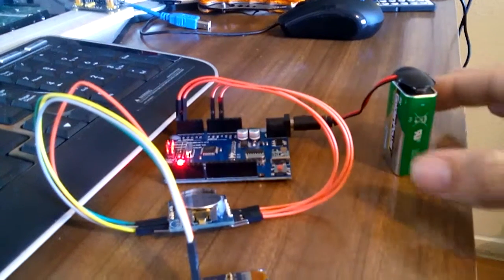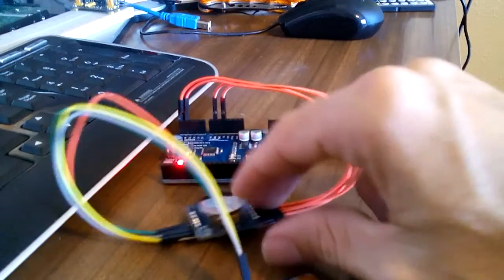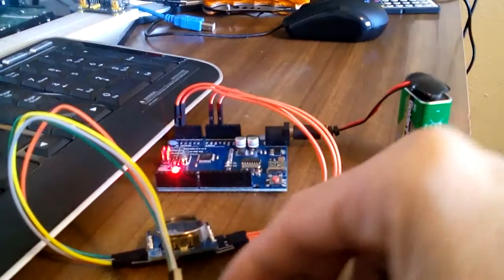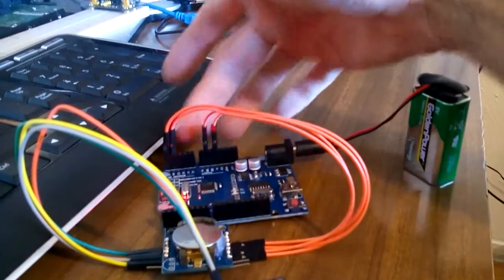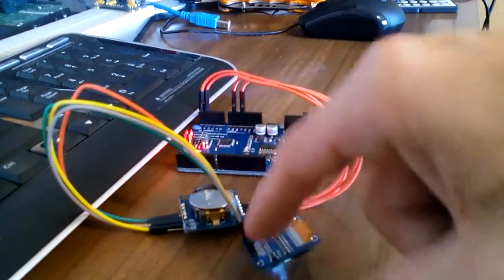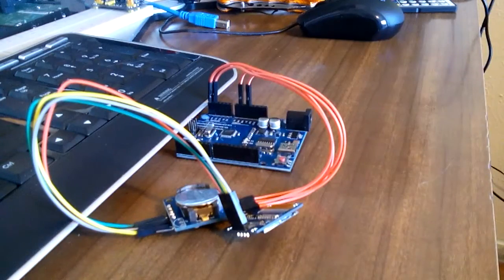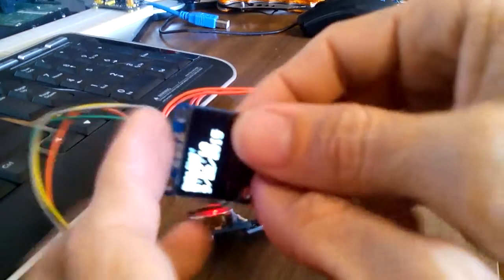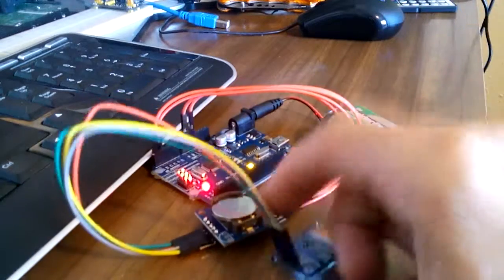Real Time Clock using a RTC module, OLED and Arduino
This is a short video on using more then one item on the I2C bus using an Arduino. This clock is using two SDA & SCL modules together using two analog in/outputs.. :)